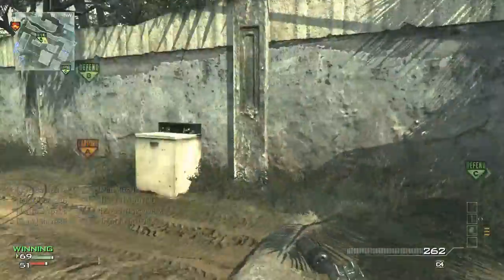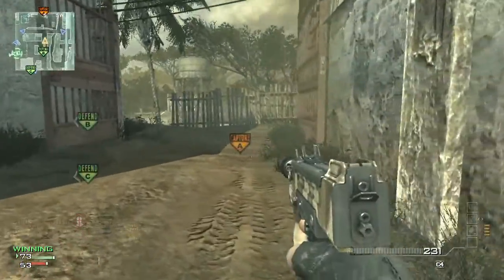PM-9 Tips | 43-6 MW3 Mission Domination Commentary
High damage, high rate of fire and an insane amount of recoil define the PM-9. I'd never felt like I had much luck in prefireing corners or close range spray and pray gunfights. Handicapping myself with this gun meant I was going to have to figure out how to win them.